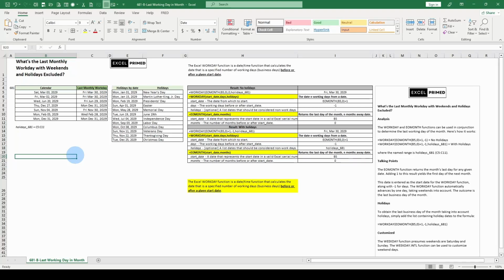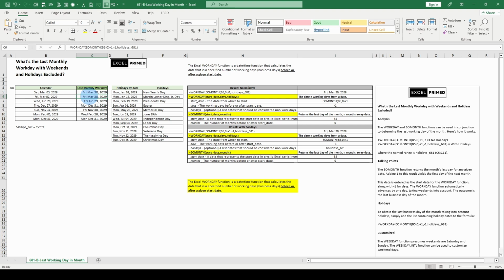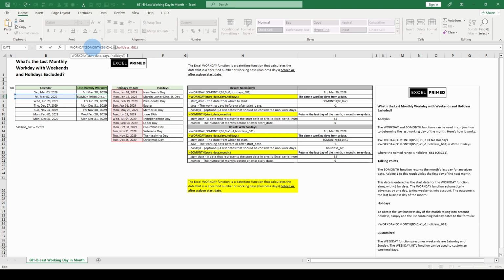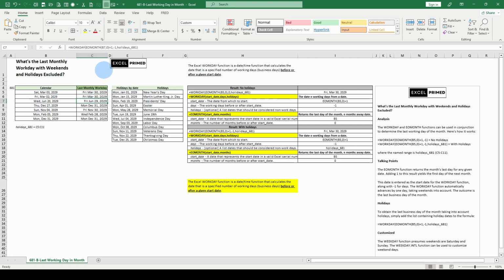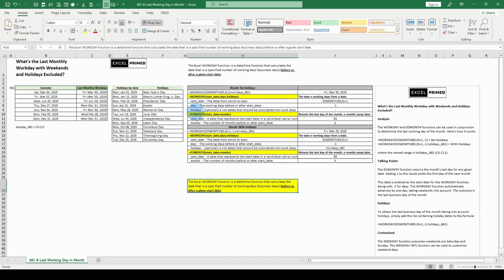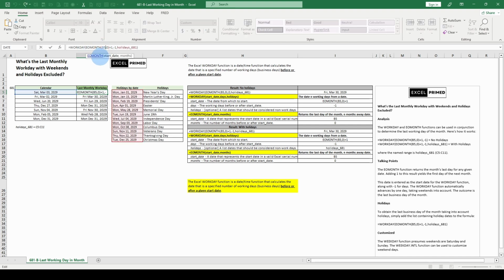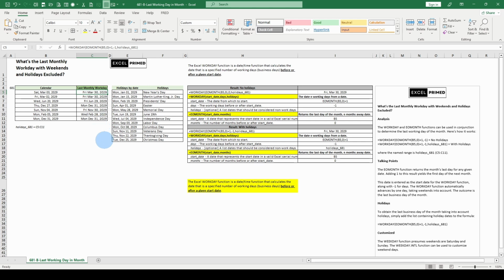Why Your Month-End Reports Keep Missing The Mark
Most people overlook how Excel handles real-world calendars. Learn how to pinpoint the final working day of any month using Excel’s WORKDAY and EOMONTH functions.

This Excel video teaches how to use the WORKDAY and EOMONTH functions to find the last working day of the month.

By adding 1 to the result of the EOMONTH function, it gives the first day of the next month, which is then used as the start date for the WORKDAY function.

This function considers weekends and automatically advances by one day.

To account for holidays, a list of holiday dates can be added to the formula.

The WEEKDAY function assumes weekends are Saturday and Sunday, but the WEEKDAY.INTL function allows for customization of weekend days.